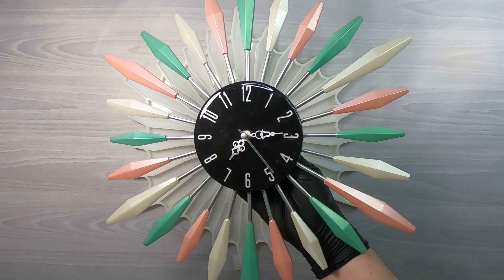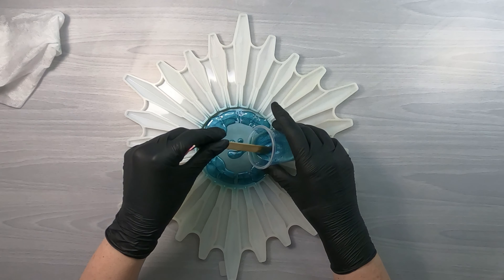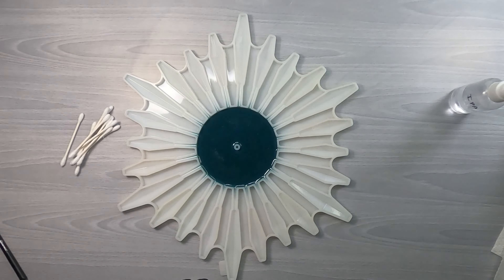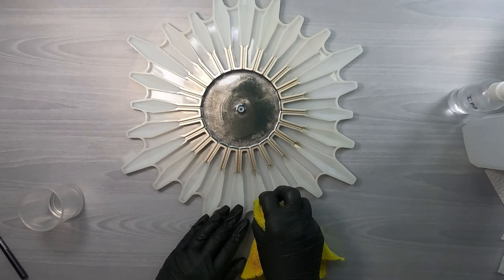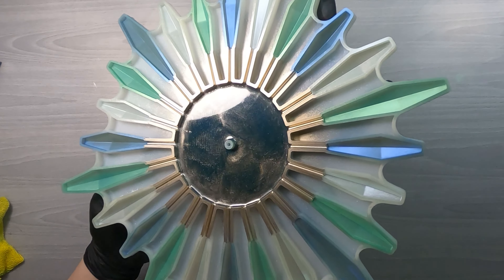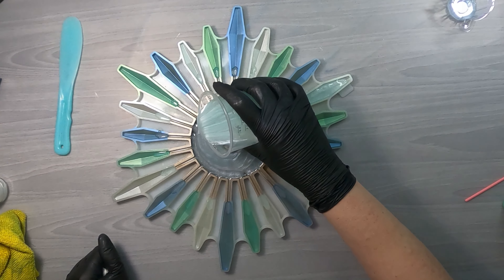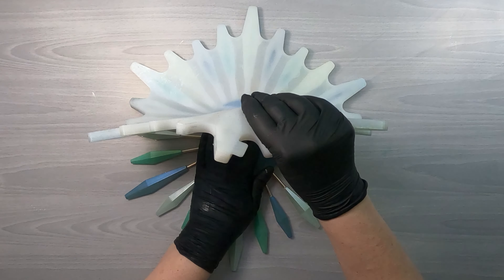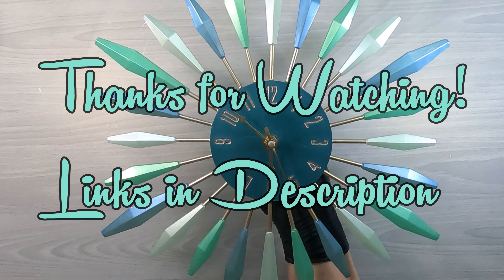Resin Retro Starburst Clock - I love this mold!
I have been a clock making fool since buying this mold and thought I would share my method of using it. It's right in my wheelhouse and I've had a total blast creating these adorable clocks! I hope to see many more vintage-inspired molds come along. :)

Will this video be a one-hit wonder or the beginning of an actual channel? I have no clue, but hope it's useful or enjoyable for someone! Apologies for the super awkward first voiceover and mic pops, if I do another video I'll get that rectified.

Teexpert Resin
Shaker Jar Mica (Mine no longer available, this is equivalent)
Bagged Mica (Same stuff, new brand name)
Metallic Powders
Morandi Pigments